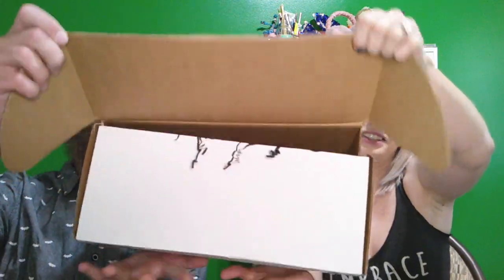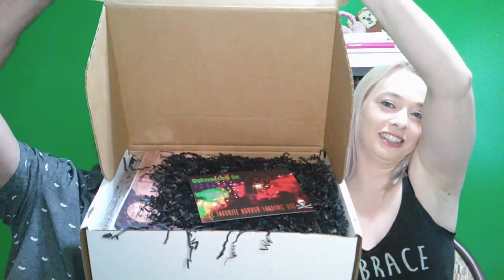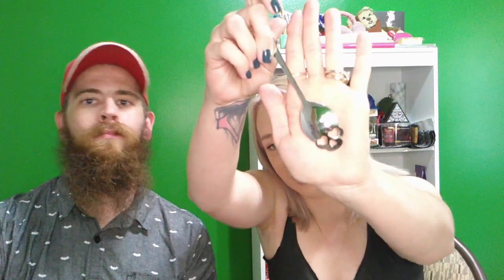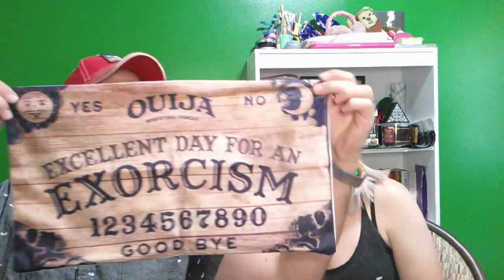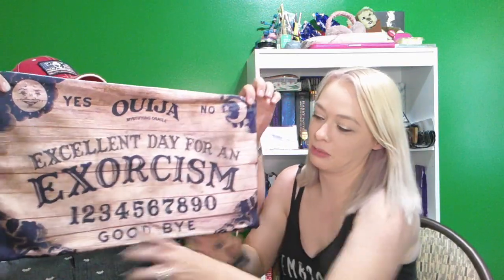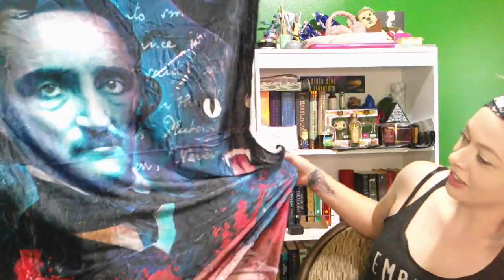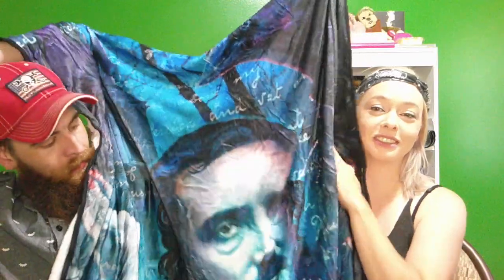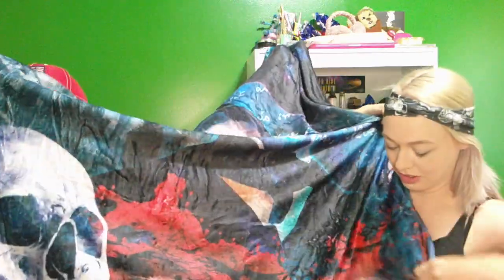Unplugged Favorite Horror Fandoms Box Unboxing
If you liked the products that were in the box check out their creators!

-Edgar Allan Poe Blanket: Monster Man Graphic monstermangraphic.com

-Edgar Allan Poe Book Sleeve: Azura Arts @Azura.arts

-HP Lovecraft Bookends: Abby Malaga @AbbyMalagaart

-Ninth House Headband: Fablebands Fablebands.com

-Midsommar Tea & Spoon: Riddles Tea Shoppe Riddlesteashoppe.com

-IT Perfume: The Fairy Hideout Etsy.com/shop/TheFairyHideout

-The Shining Soap: The Potion Cabinet (code: UNPLUGGED) Etsy.com/shop/ThePotionCabinet

-Trick 'r Treat: The Witch's Bath thewitchsbath.com

-Friday the 13th Lotion: Nature's Whimsy Etsy.com/shop/NaturesWhimsy

-Bates Motel Candle: Get Fictional Getfictional.com

-The Blob Candle: Eerie Candle Co. (code: UNPLUGGED) eeriecandleco.com

-Pan's Labyrinth Mug: Rachel Tremblay @swell_rachelle

-The Exorcist Pillow Case: